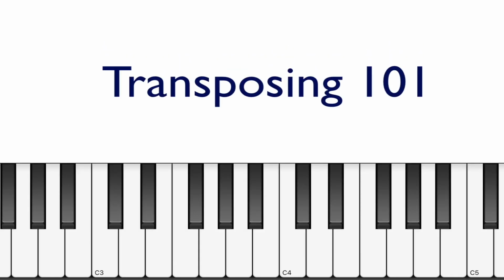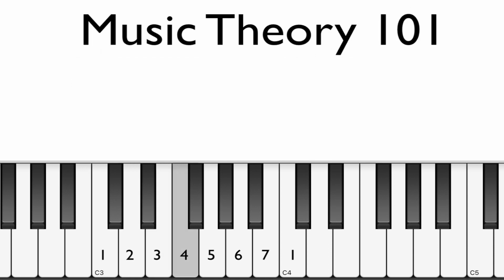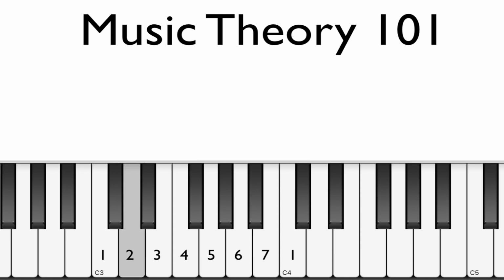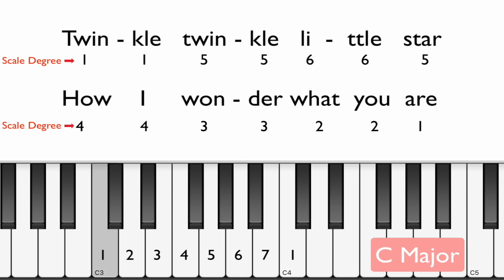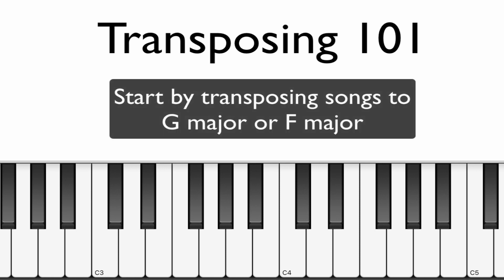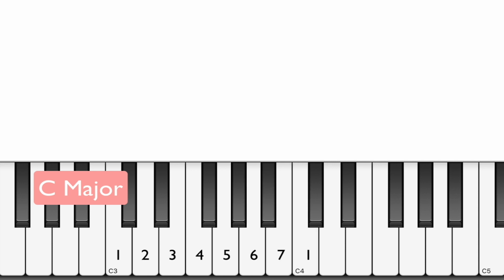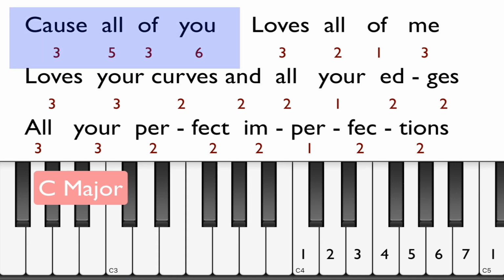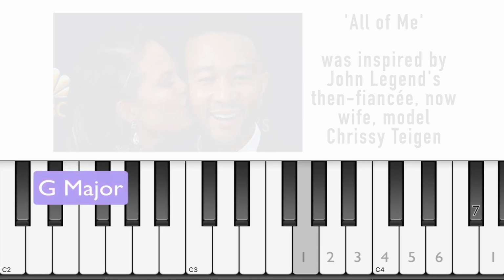How to Transpose "All of Me" John Legend - How to play Music by Ear for Beginners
Learn how to Transpose "All of Me"  by John Legend. In this episode we look at the basic concepts behind transposing by counting scale degrees.  Transposing music is an integral part of playing by ear we break it down to the basics and use "All of Me" as a teaching tool.

In “The Music lesson” we watch real time music lessons between Michael and Daniel (friends of 25+ years) with the goal of showing and teaching how to play music by ear on the piano. Singing, ear-training, song learning, music theory, music history and in-depth conversations about raising children the state of the world and the joys of coffee are intertwined throughout.

What is exciting about these lessons is that Daniel has no knowledge of what is going to be taught. Every lesson is different, every student is different, but music is simply music.

Tik Tok : NO, WE REFUSE TO “TIK” or “TOK”

If you are interested in learning more about how to play music by ear and taking a step by step approach to learning and understand music in a new and exciting way, please check out the HEARPLAY school.

music music music...